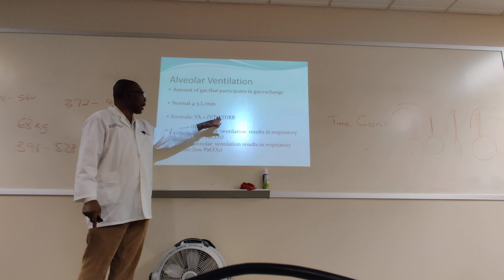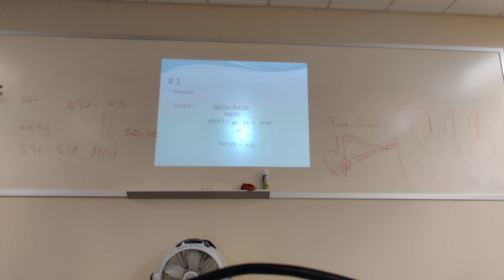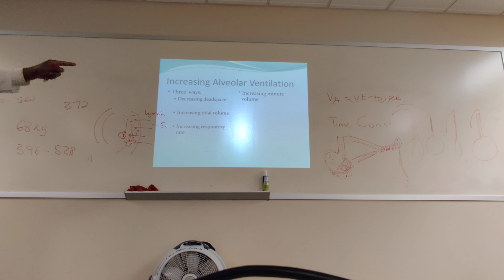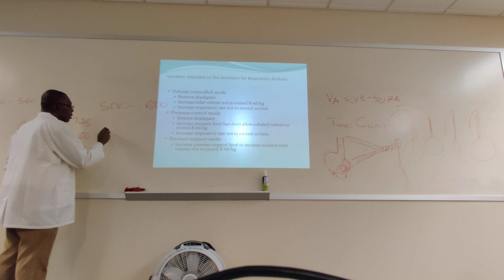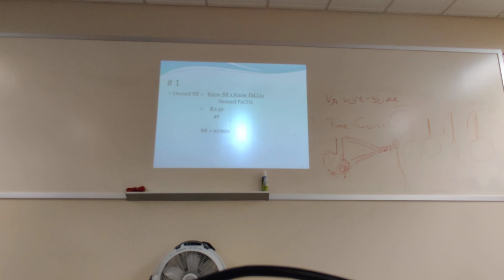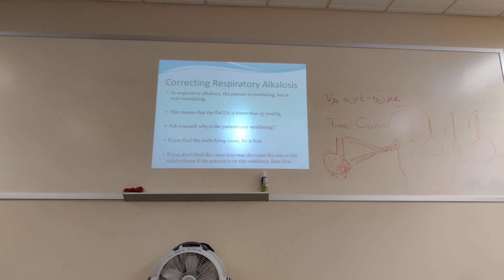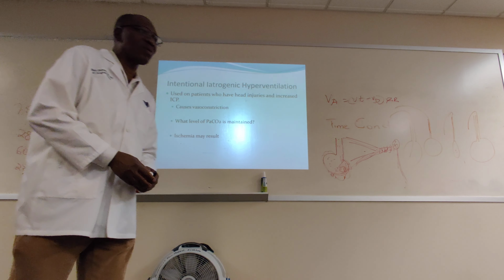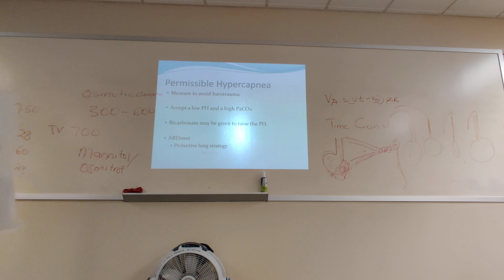Improving Ventilation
Dr O's lecture on improving ventilation in our advanced mechanical ventilation class!